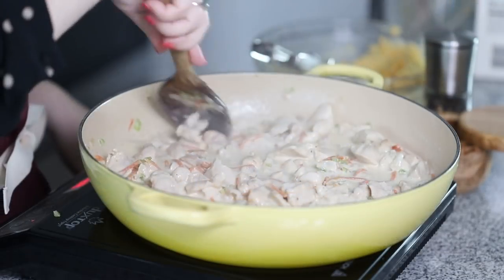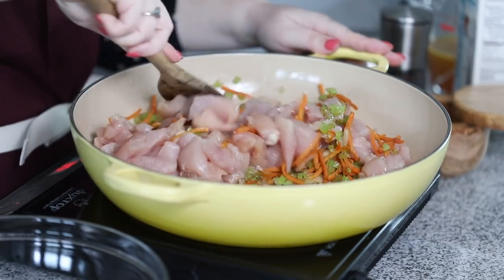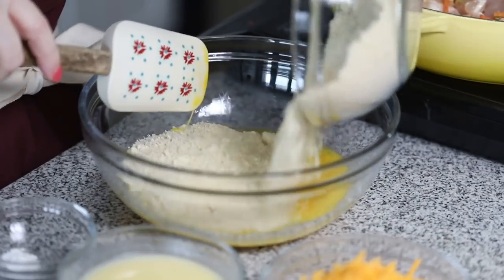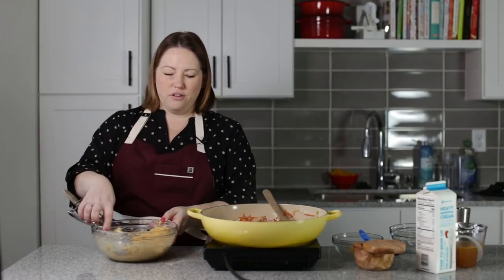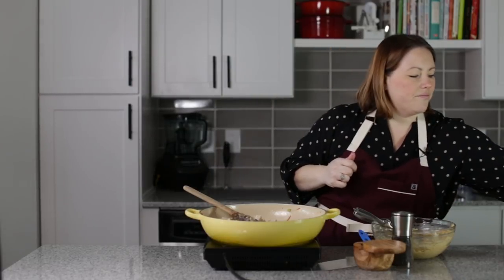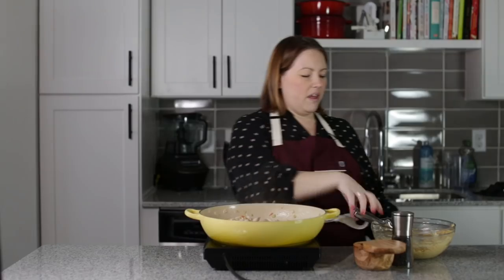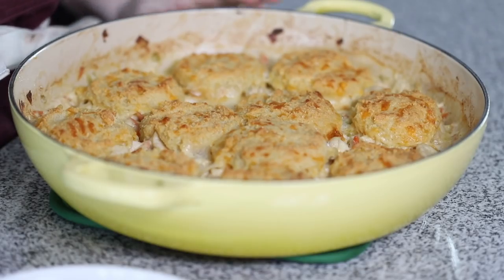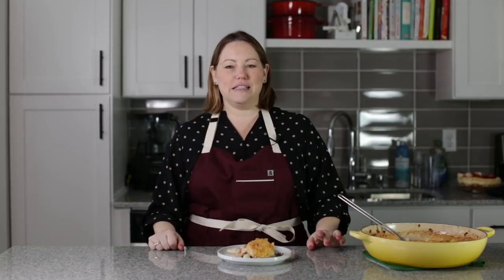Keto Chicken Pot Pie with Cheddar Biscuits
A Keto Chicken Pot Pie that uses cheddar biscuits as the topping! This easy keto dinner is not short on flavor! Use chicken breast or chicken thighs for this weeknight keto meal.

Prep Time: 10 minutes Cook Time: 35 minutes Total Time: 40 minutes Servings: 10 Calories: 497kcal

INGREDIENTS:
For the Filling
2 Tablespoons avocado oil
2 Tablespoons Butter
1 Cup Shredded or diced Carrots
1 Cup Diced Celery
1/2 Cup Diced Onion
4 Cloves Garlic, minced
2 Pounds Chicken breast or boneless skinless chicken thighs, cut into 1 inch pieces
1 Cup Heavy Cream
1 Cup Chicken Broth
1/2 teaspoon xanthan gum
For the biscuit topping
2 Cups almond flour
1 teaspoon Garlic powder
1/4 teaspoon Salt
1/4 teaspoon Baking powder
4 Large Eggs
1 Cup Shredded cheddar cheese
1/4 Cup Melted butter

INSTRUCTIONS:
Pre-heat the oven to 400F.  In a large skillet (see notes) over medium heat, add the butter and the avocado oil.  Add the onion, carrot, and celery.  Sauté until vegetables are soft...6-8 minutes.  Add the chicken and season with salt and pepper.  Cook until chicken is almost cooked through.
Add in the chicken broth, heavy cream, and xanthan gum.  Let simmer until the sauce is thickened.  While the sauce is simmering, make the biscuit dough.
In a large bowl, combine all of the ingredients for the biscuit dough.  using a large cookie scoop, portion the mixture into biscuits on top of the filling.  Flatten out the tops of the biscuits with the back of a spoon.
Bake in the preheated oven for 20 minutes.  Remove from the oven and serve.
JENNIFER'S TIPS:
Nutrition for 1/10th of recipe using chicken breasts: 497 calories / 39g fat / 15g sat fat / 6g carbs / 3g fiber / 32g protein
This is a large recipe so you can freeze half, cut the recipe in half, feed a large family, or have lots of leftovers.
I used a 5 quart skillet for this recipe so I could cook the meat and vegetable mixture in the same pan that I bake it in.  If you do not have a skillet this big, you can cook the filling, then transfer it to a 9x13 casserole dish.
NUTRITION:
Calories: 497kcal